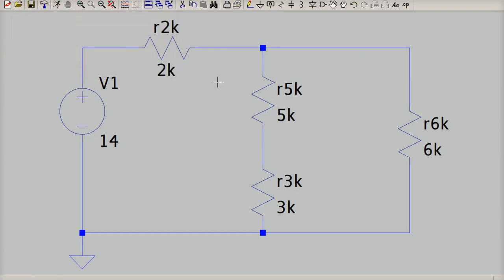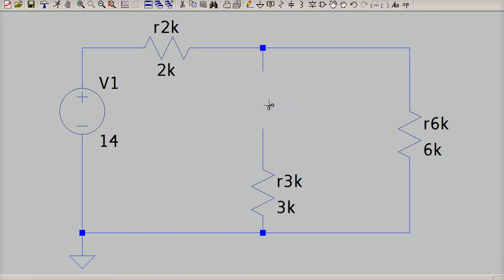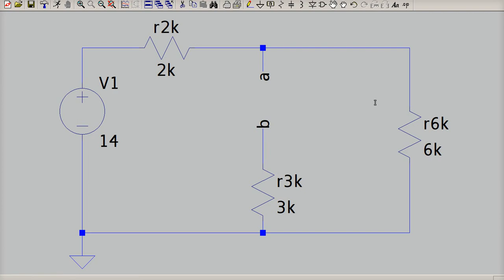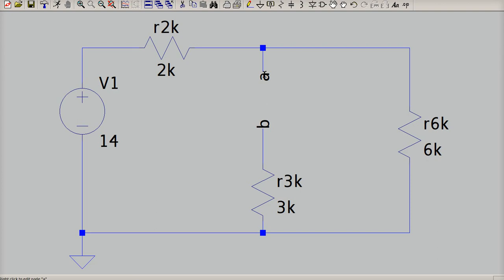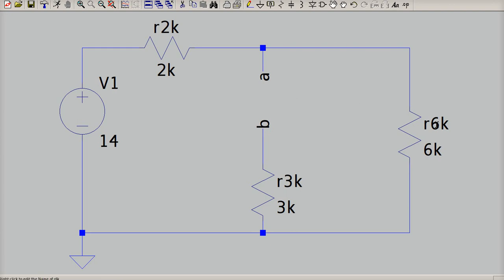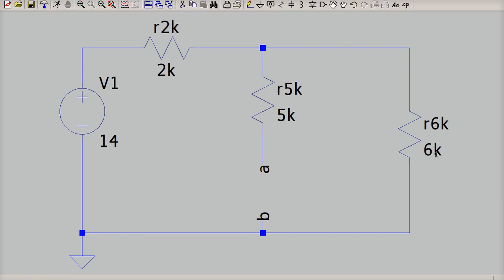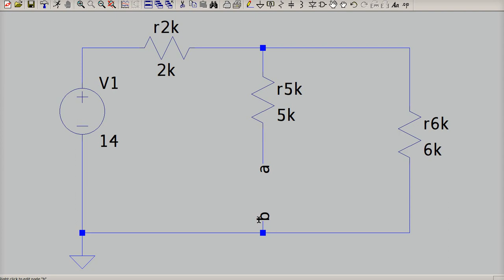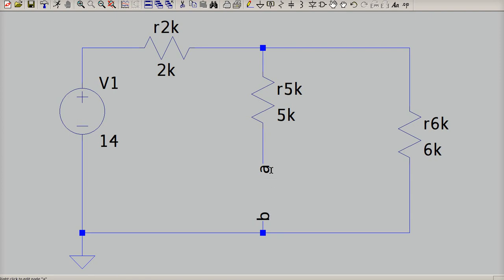elc138 20 thev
Worksheet 20 Thev Norton more in depth